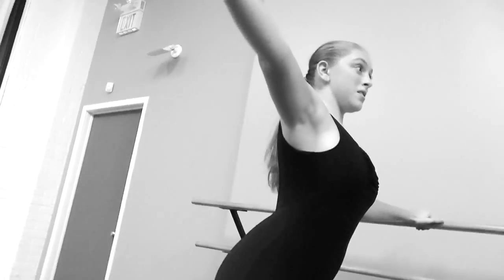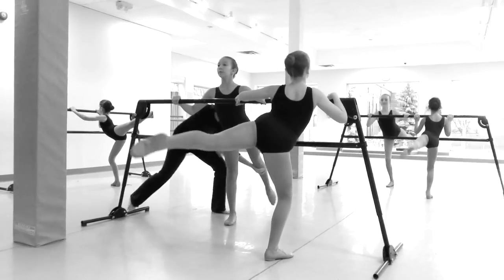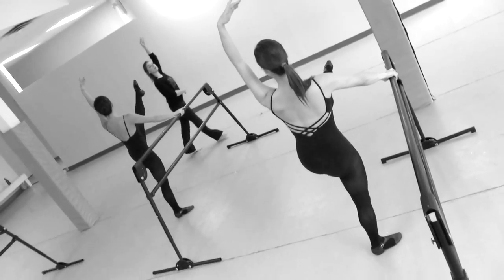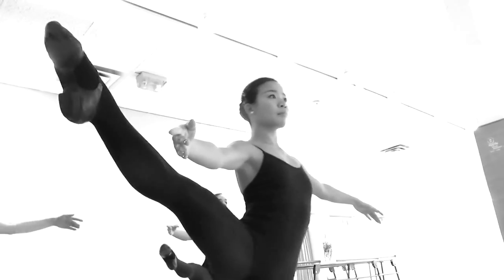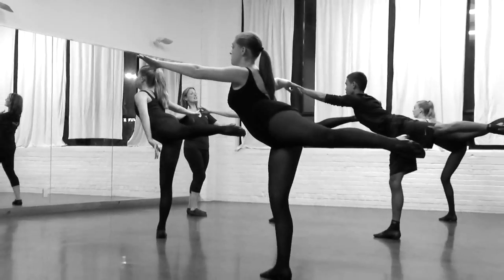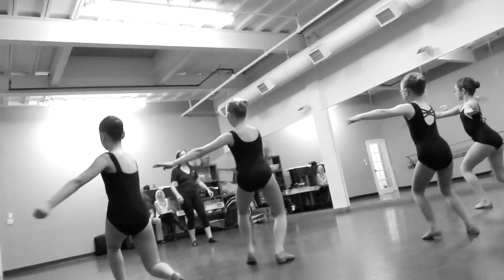Adapt Syllabus Documentary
Documentary style video produced for teacher and dancer Annie Wood.
Featuring the ADAPT syllabus 'Associated Dance Arts for Professional Teachers' by creators by Brain and Faye Foley who helped shape the landscape of Canadian dance.

Produced by Tom Omorean/Focus Media Productions